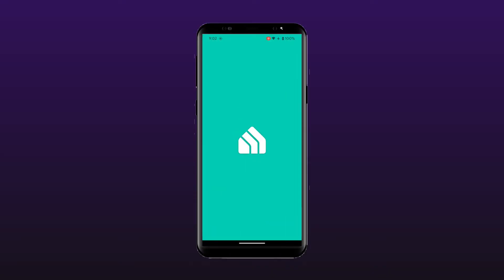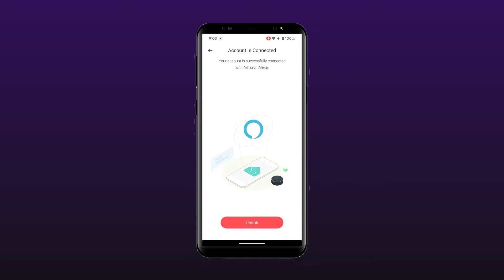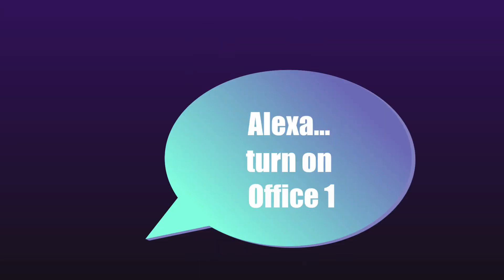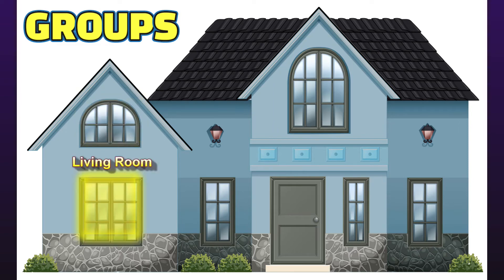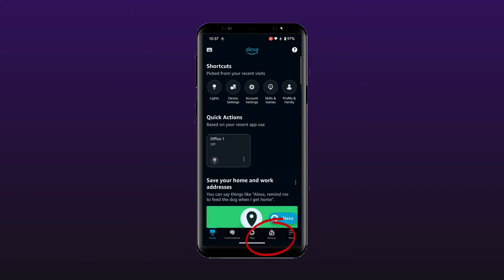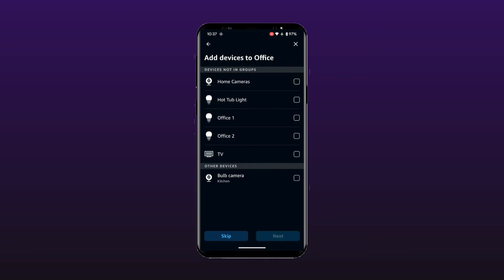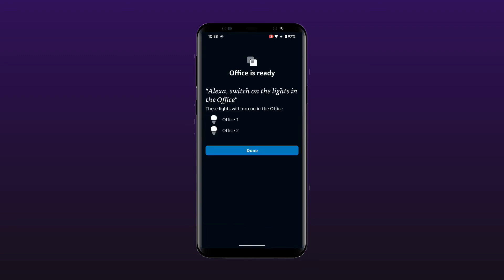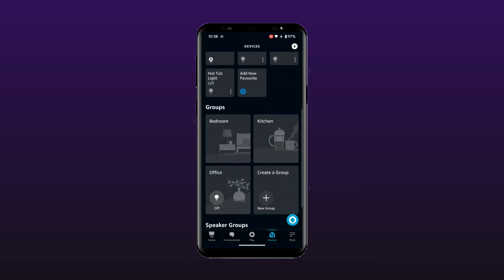Linking Kasa devices to Alexa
In this video we cover the process of linking the Kasa App to the Alex App so you can control your Kasa devices using voice commands.  We also show how to create a Alexa Group so you can control multiple devices using a single voice command.

Kasa Smart Light Bulbs on Amazon